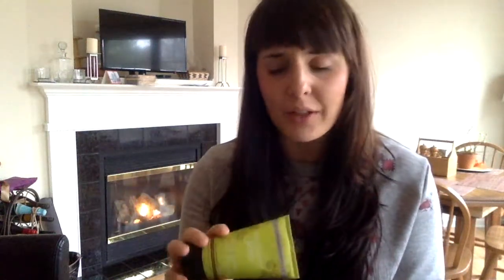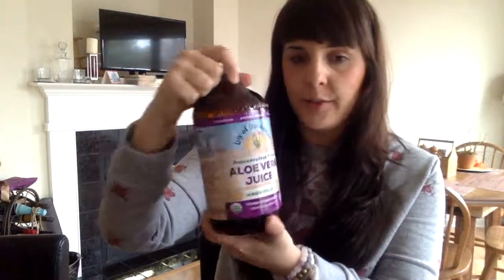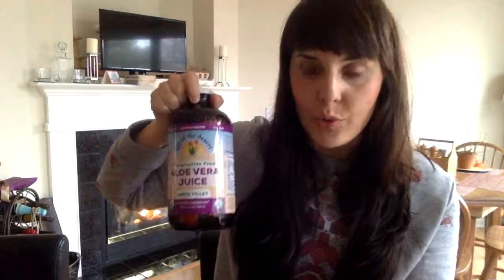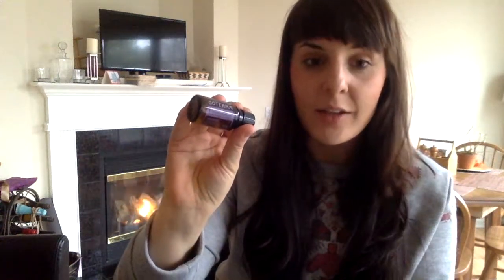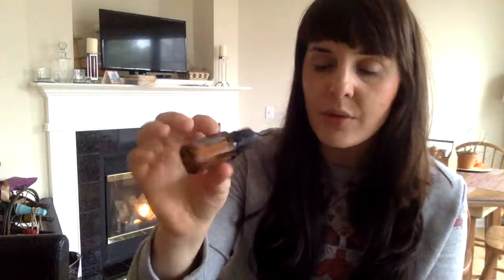Hair Secret Your Stylist Will Ask About